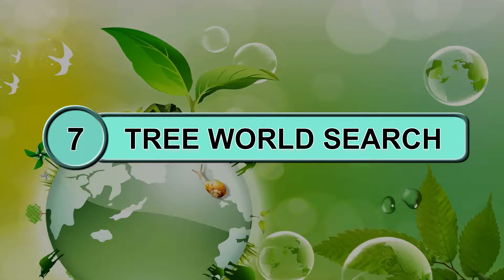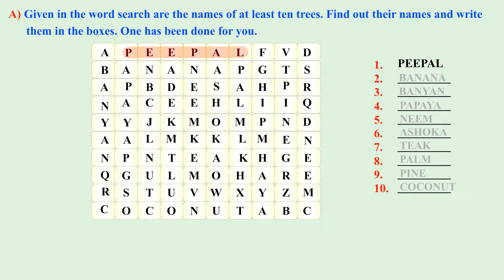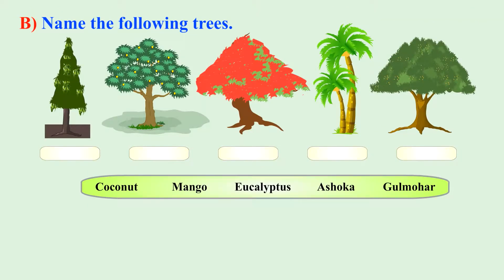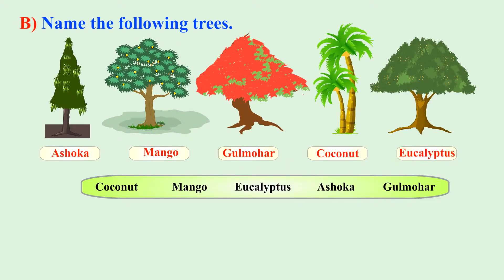07 TREE WORD SEARCH